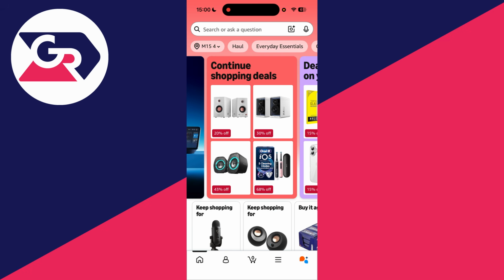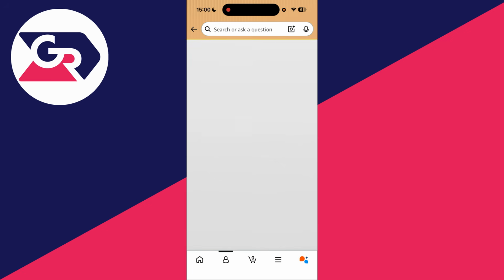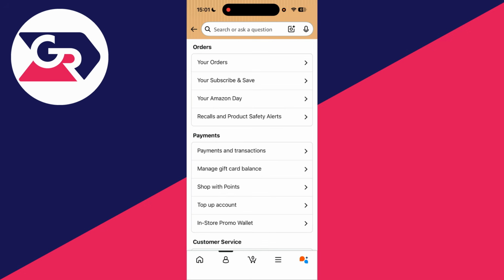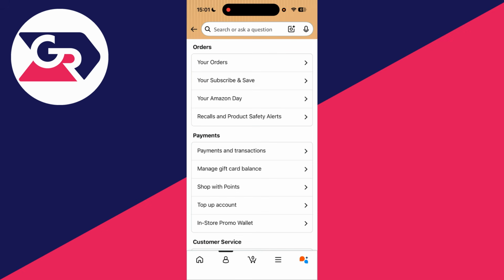How To Delete Passkey On Amazon - Step By Step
Learn how to delete passkey on amazon in this video.

GuideRealm